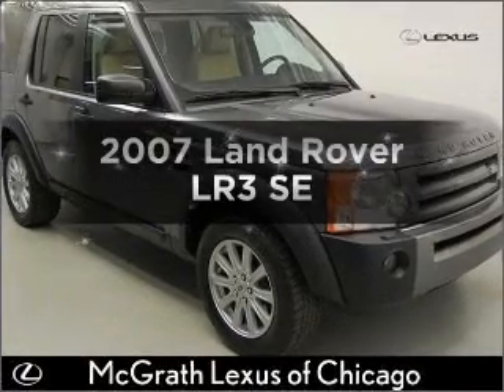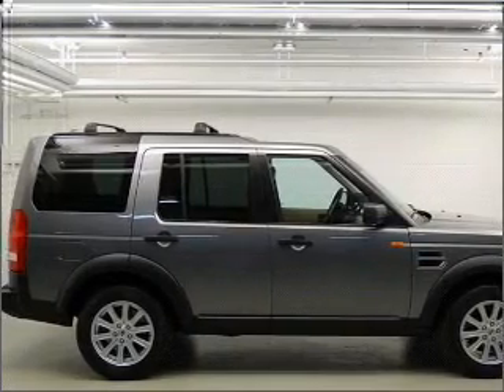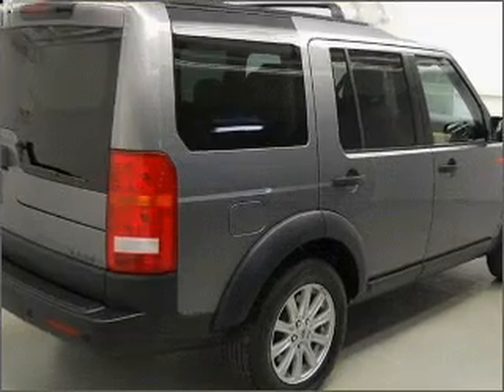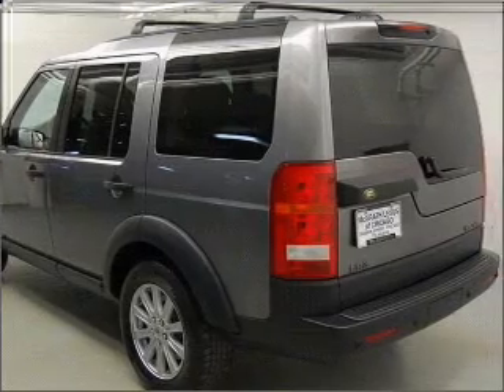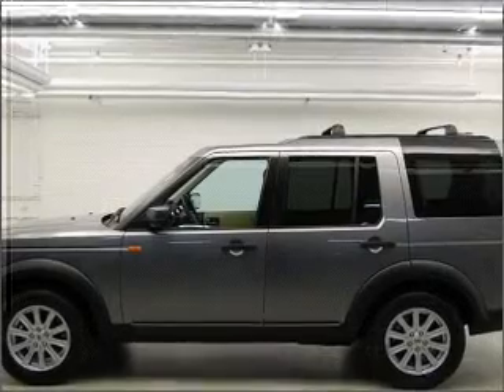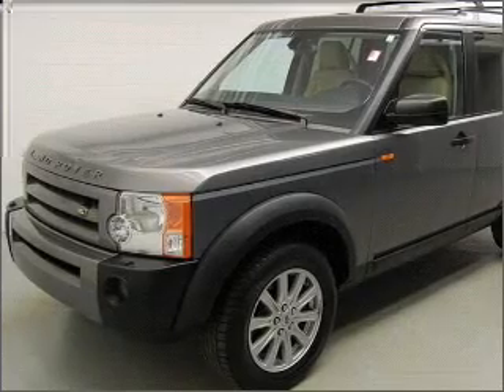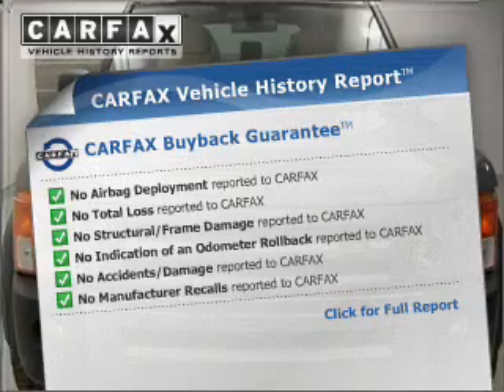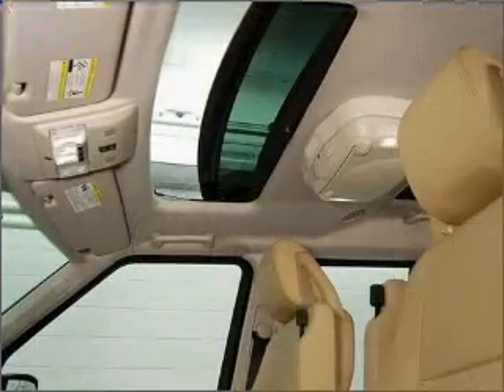2007 Land Rover LR3 - Chicago IL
Year: 2007
Make: Land Rover
Model: LR3
Trim: SE
Engine: 4.4 liter 8 cylinder 32 valve
Transmission: 6-Speed Automatic
Color: Stornoway Gray Metallic
Mileage: 34230
Address:
1250 W. Division St.